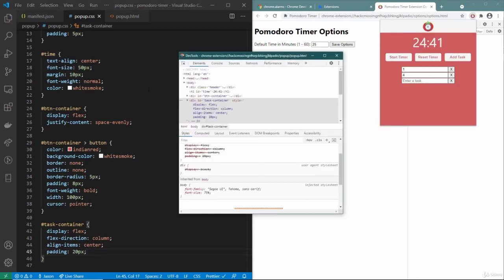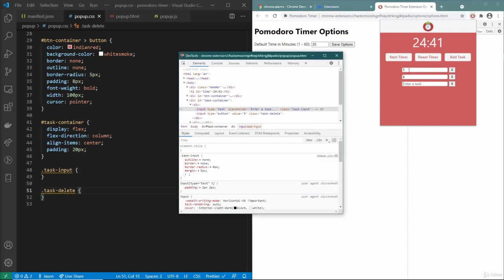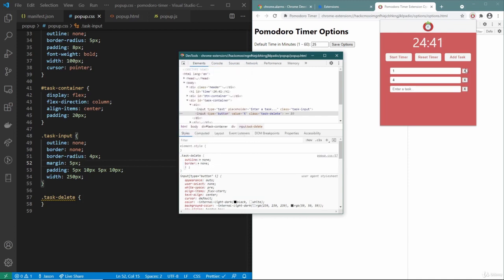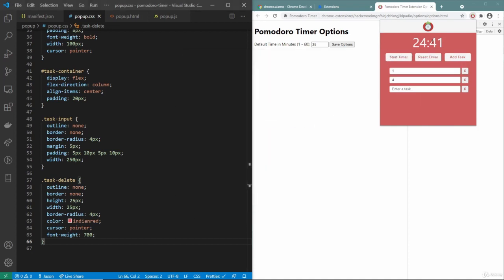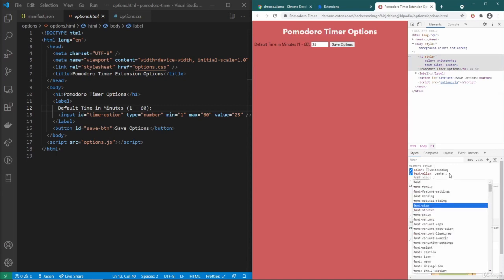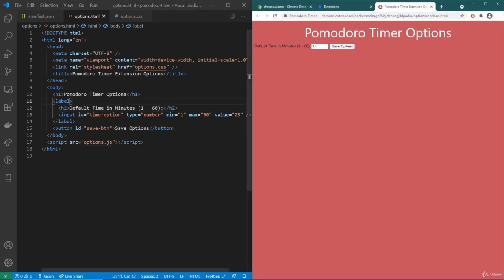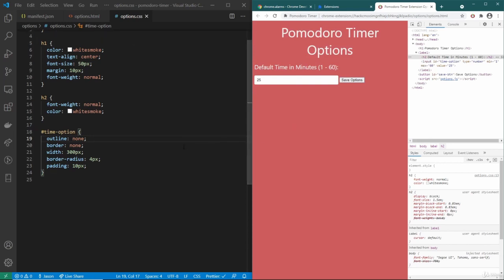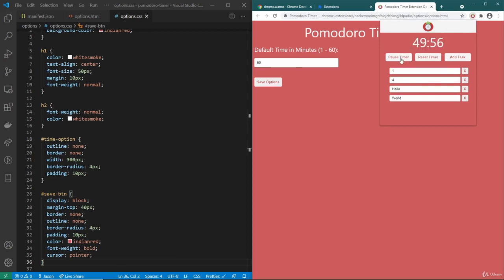Styling Extension | Part 2 | Chrome Timer Extension